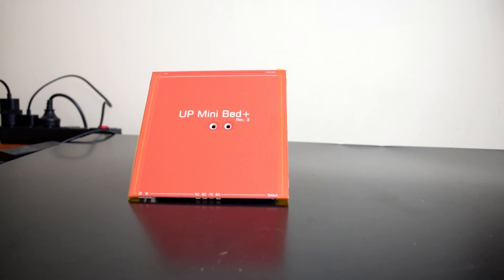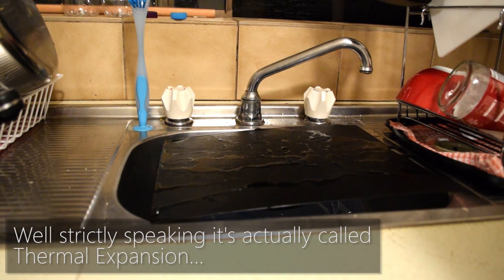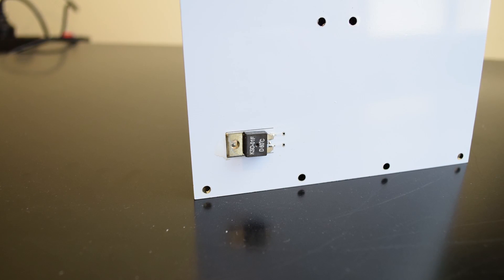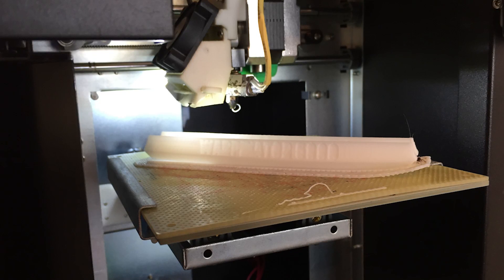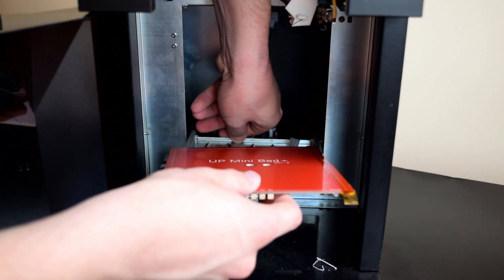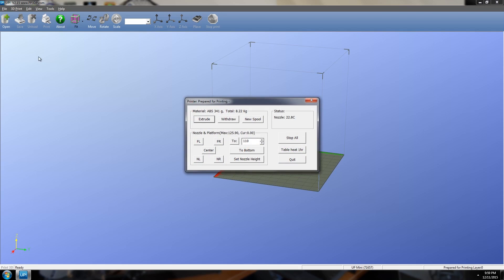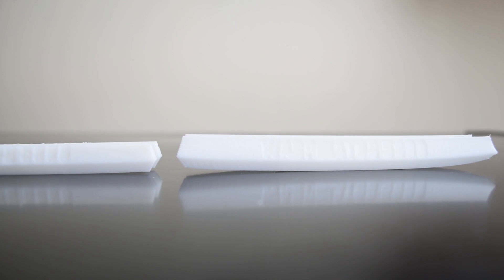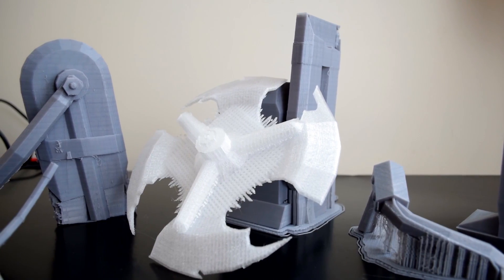UP-Grade your UP Mini with the UP Mini Platform Heater v2 - 2015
In this video we will take a look at what Warping is in 3D Printing -  and how you can help stop it using an upgrade Heat Bed for the UP Mini!

These Principles work for any 3D Printer - more heat means better adhesion and less warp.